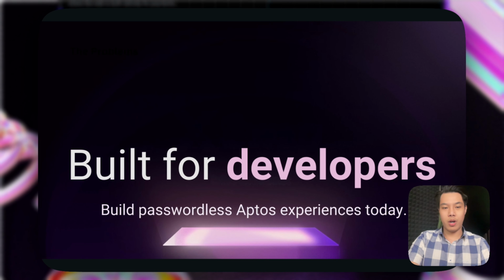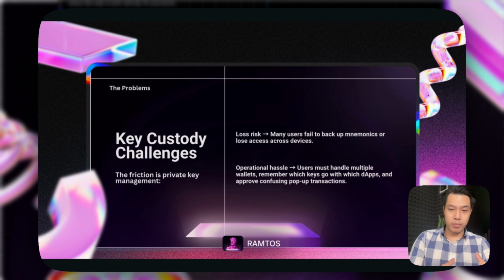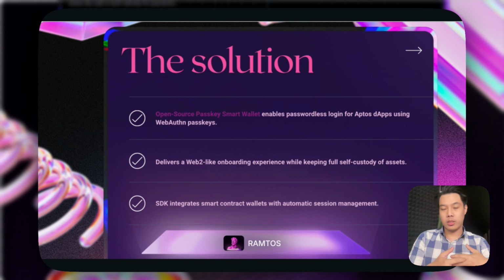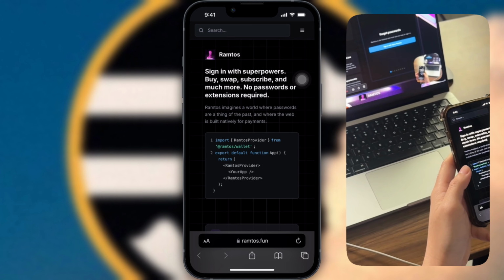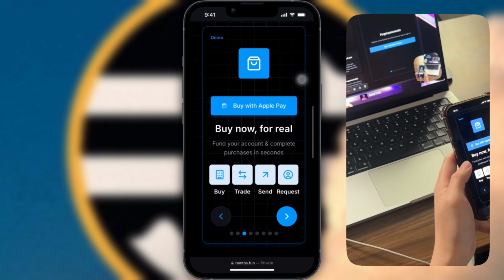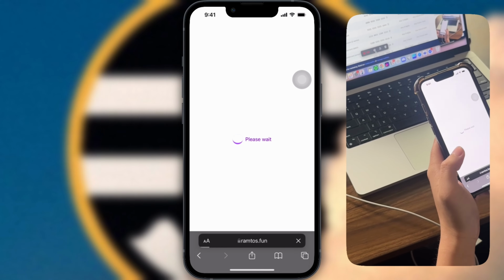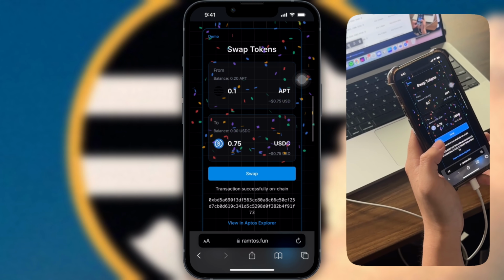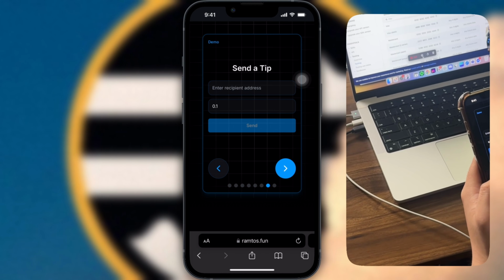Ramtos pitchdesk | Aptos Ctrl+MOVE Hackathon Demo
Nothing beats a jet2 holiday